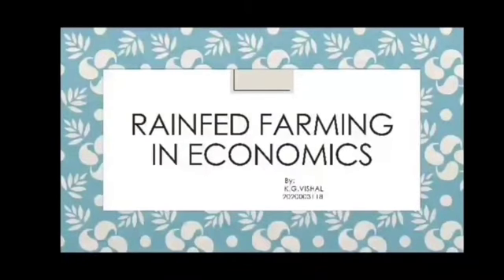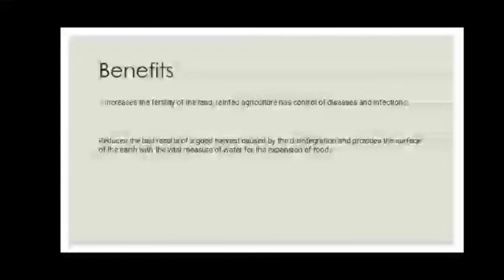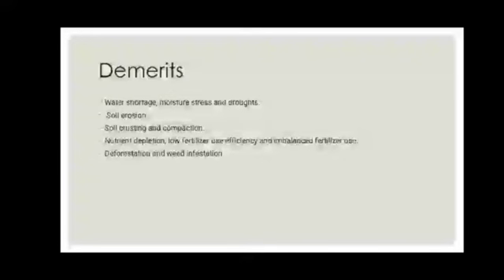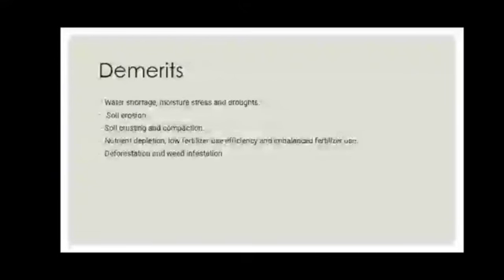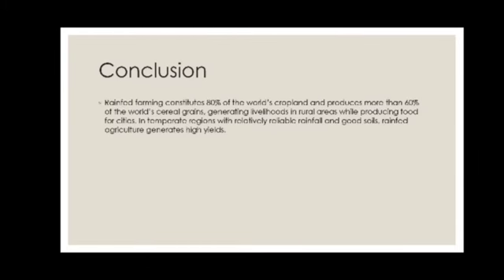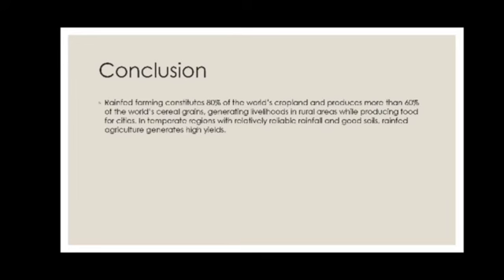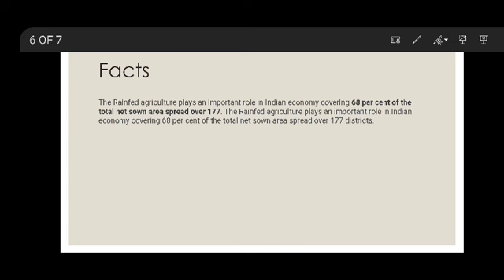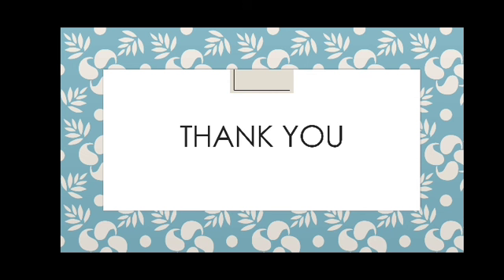Rainfed farming in economics by K.G.VISHAL